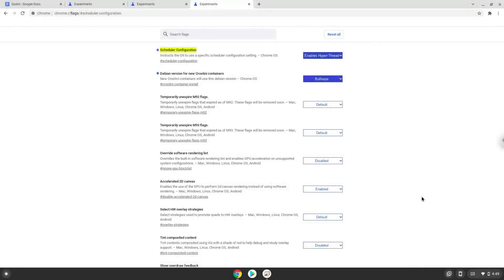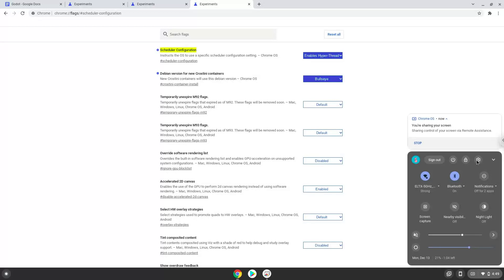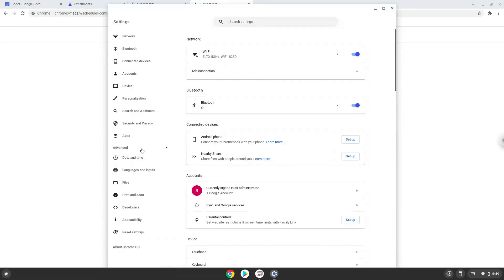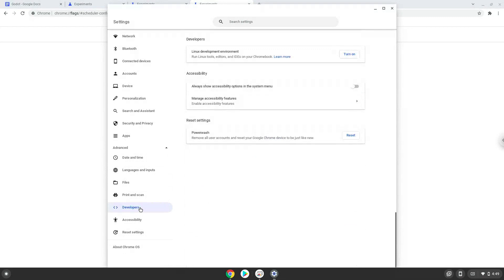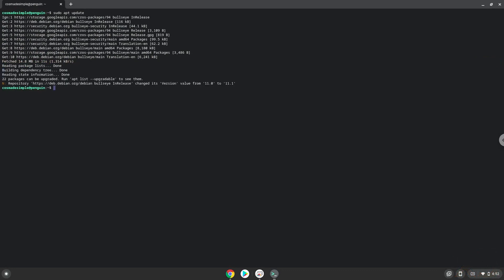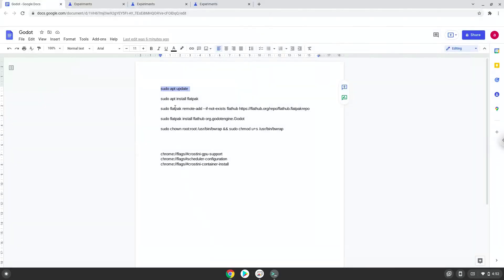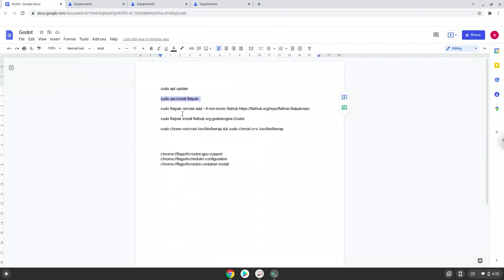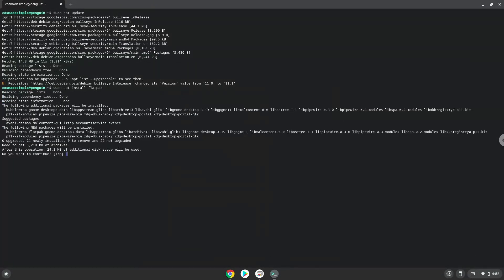How to install Godot Game Engine on a Chromebook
In this video, we are looking at how to install Godot Game Engine on a Chromebook.